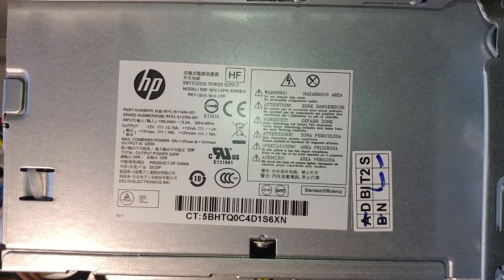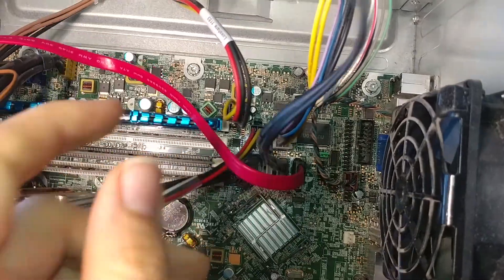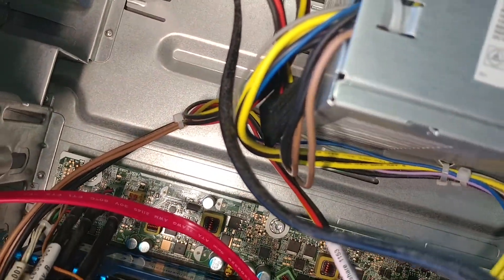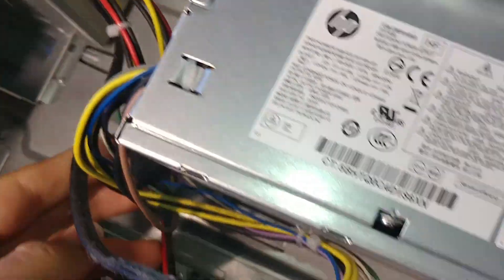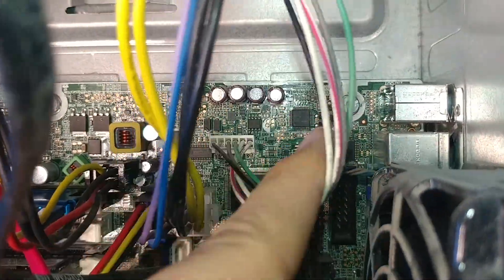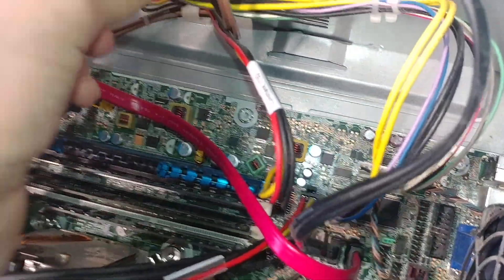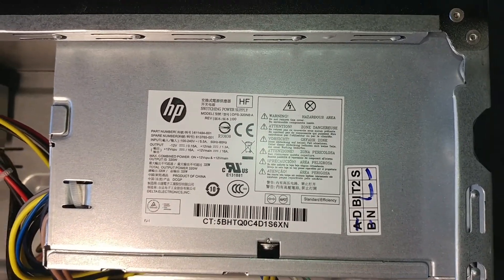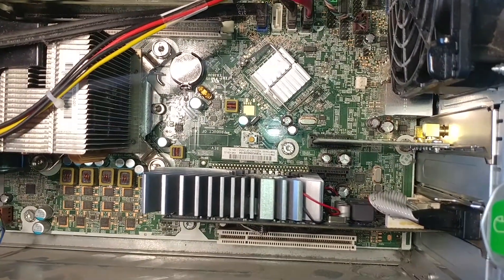611484-001 model dps-320nbhp 5bhtq0c4d1s6xn hp compaqa 6200 psu power supply unit review connections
green screen effects blue screen sound effects